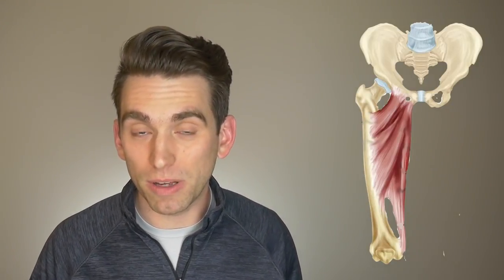Doctor Explains LeBron James INJURY and Groin Strains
LeBron James injured his groin in the 3rd quarter against the Warriors. He was taken out of the game with a "groin strain" and is getting an MRI in the coming days.

What are groin strains and what could have happened to LeBron? In this video i'll give you a quick look at what happened and a crash course in groin (adductor) strains so that you can understand more about what happened!

This content is not intended to be medical advice. Opinions are my own and do not represent those of my employer.